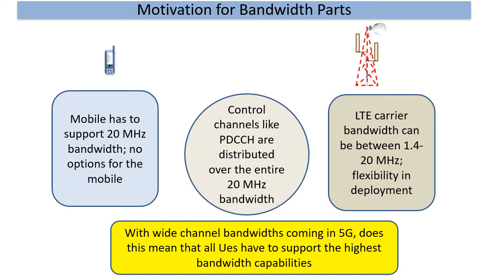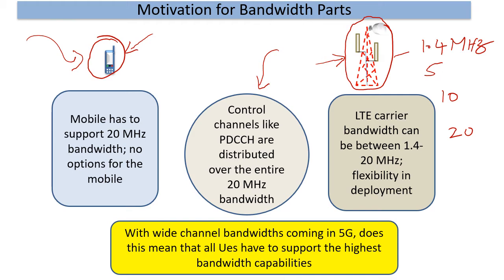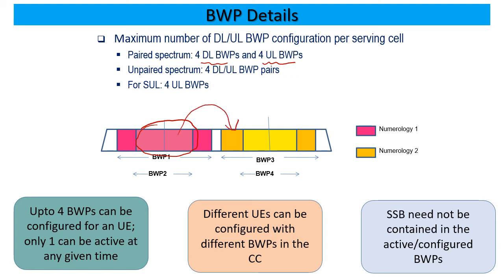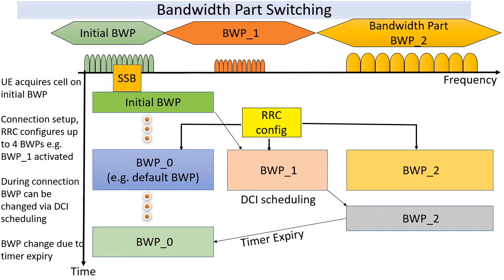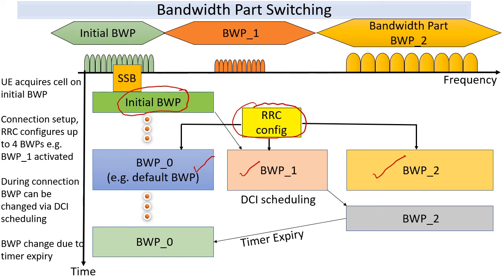4G vs 5G -- Part 2 | 5GNR | 5G Core | LTE vs 5G